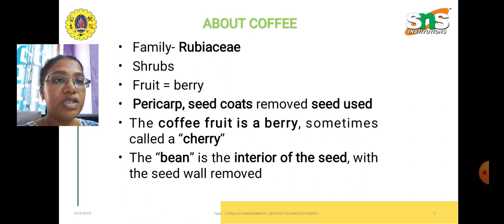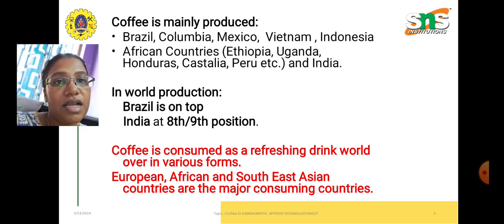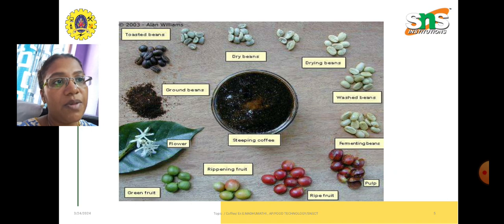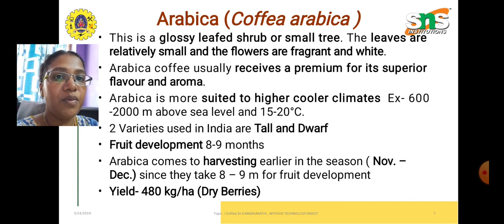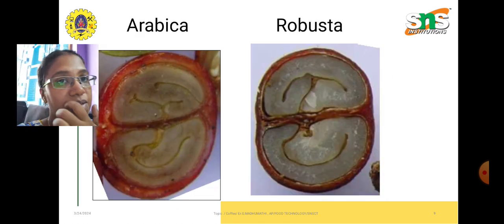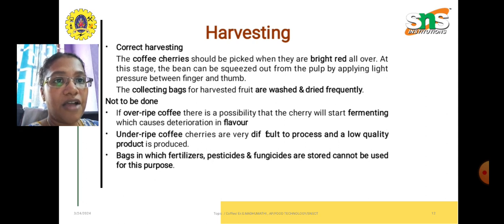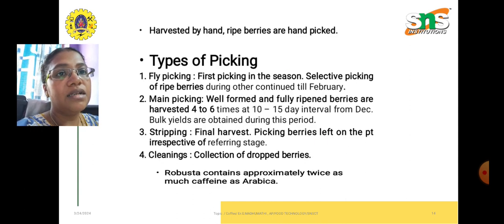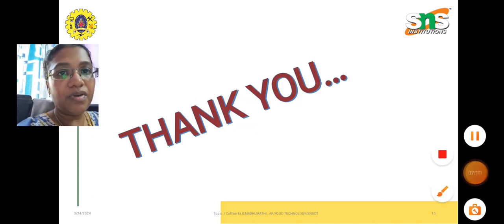About Coffee | G Madhumathi | SNS INSTITUTION